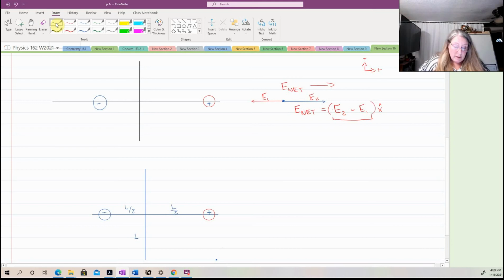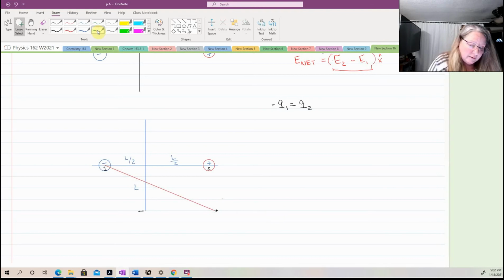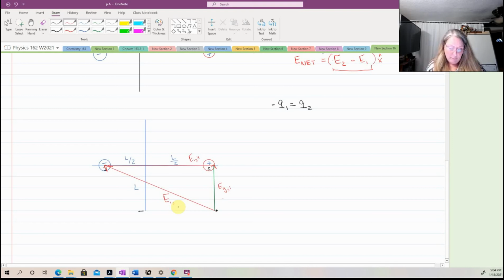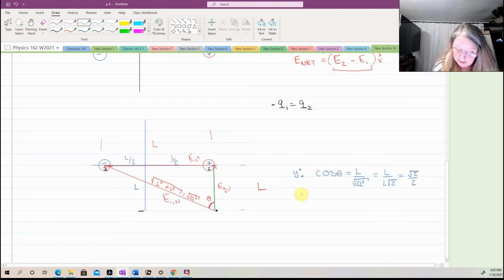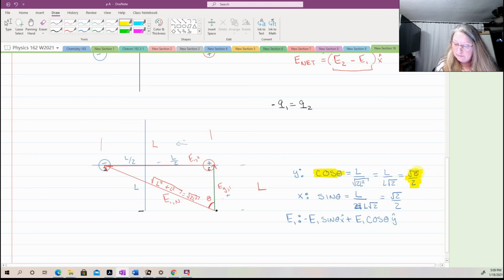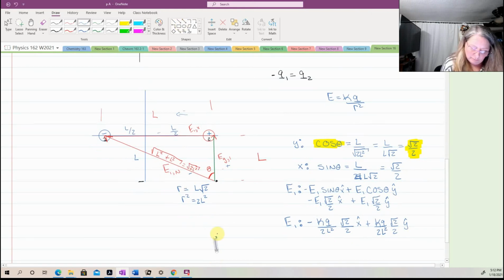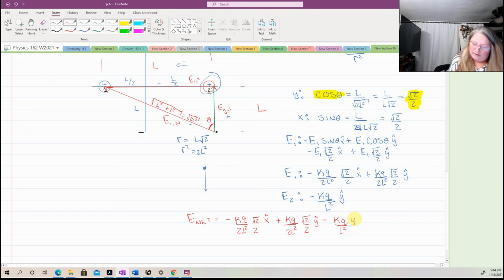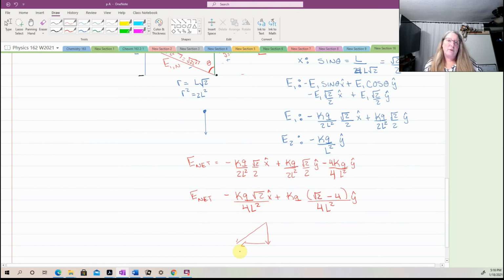E Field superposition with a dipole part 2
More emphasis on decomposing your vectors to get your components and applying this to the field of a dipole.  Here, I will give you the sides and we will determine the net field.